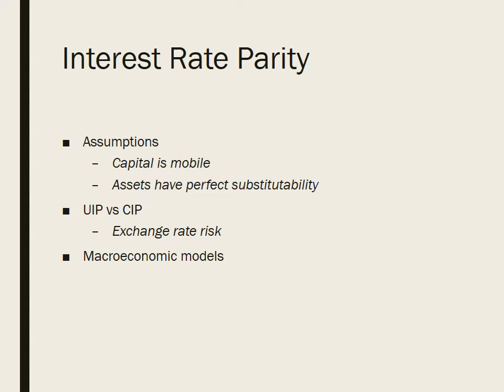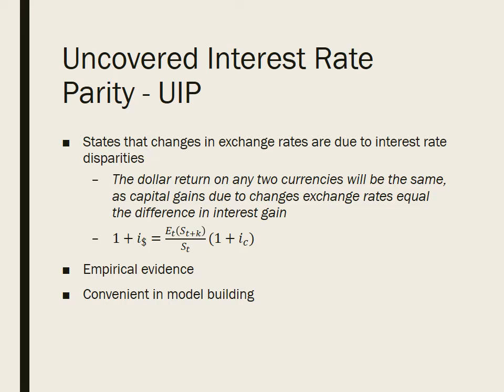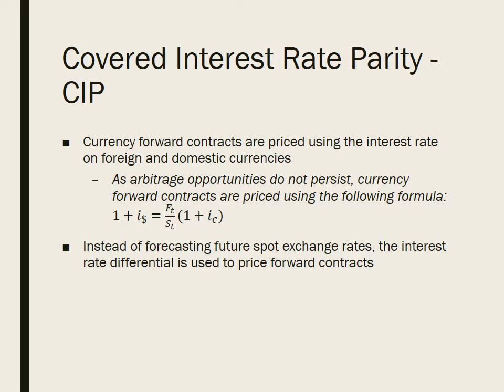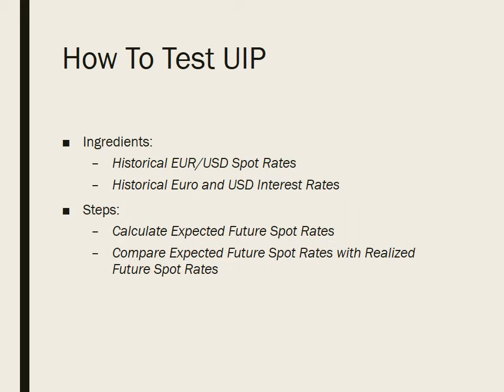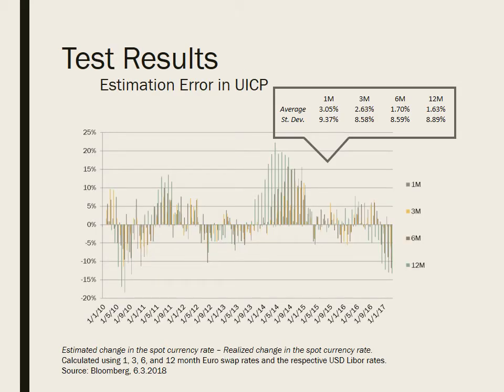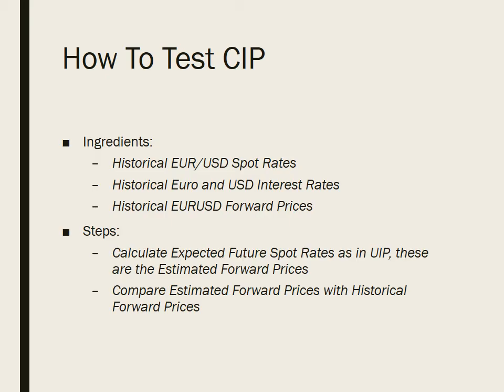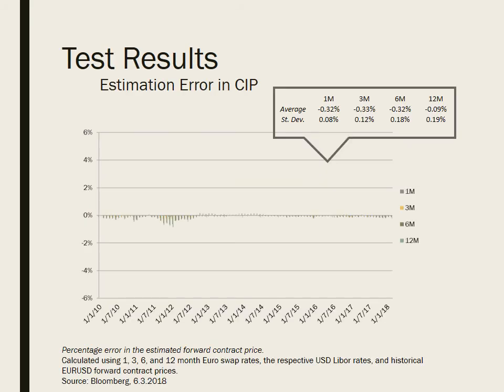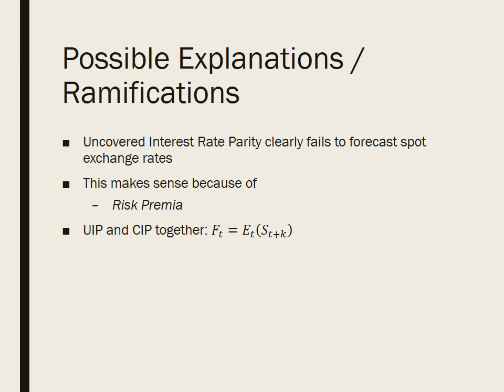Interest Rate Parity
study group 10 - World economy